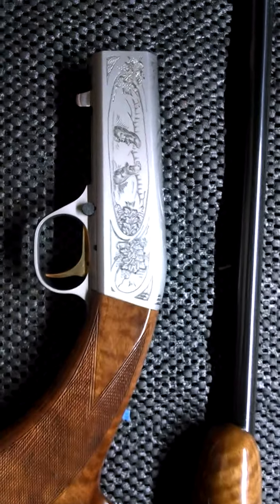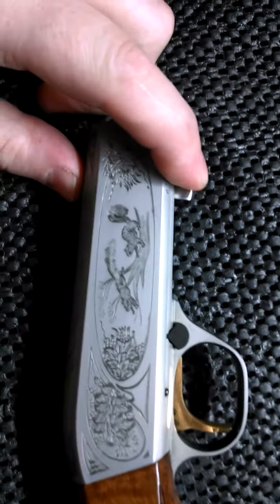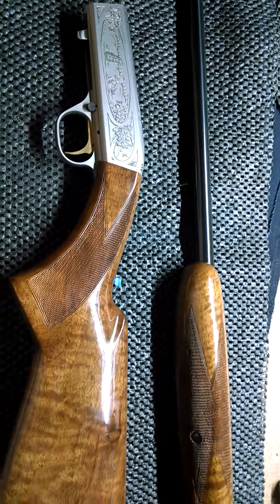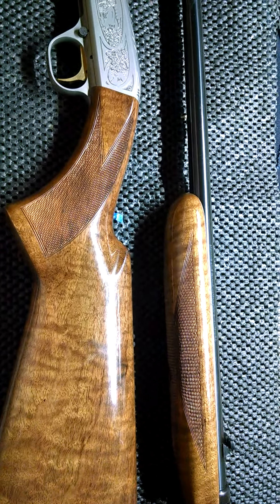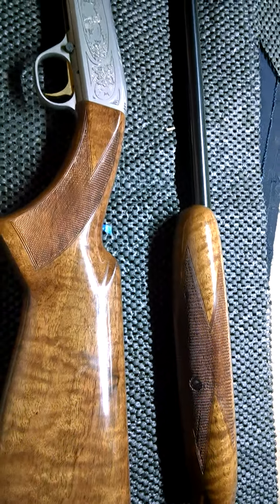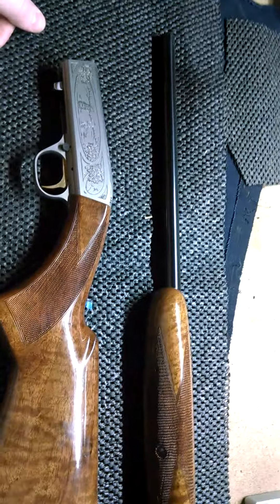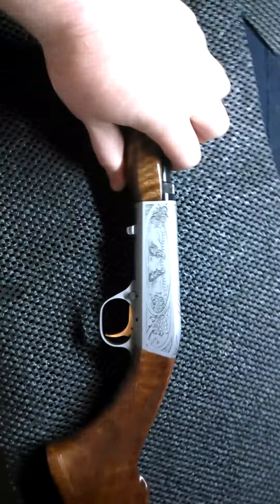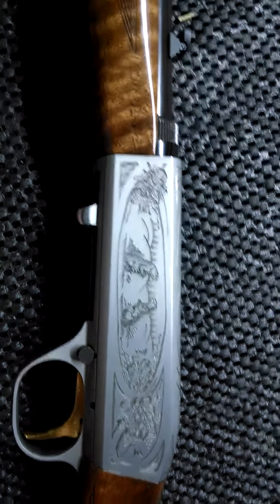Browning SA 22 Grade 2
One of John Browning's best designs.  The SA-22 would make an great backpack or survivor gun if it wasn't so damn pretty.